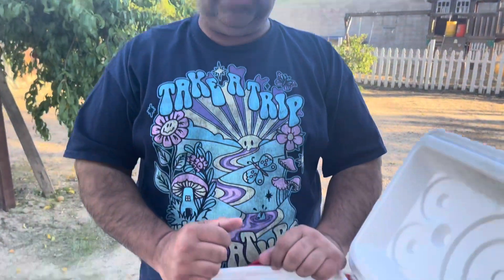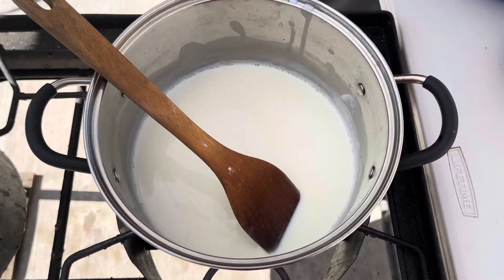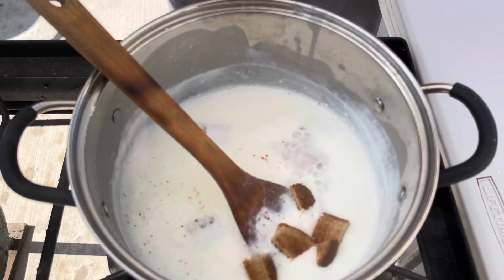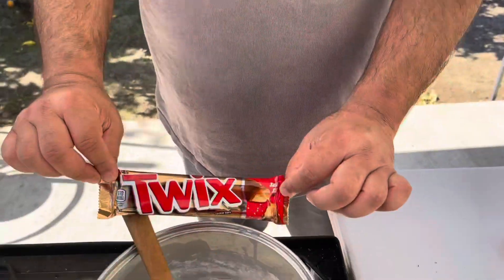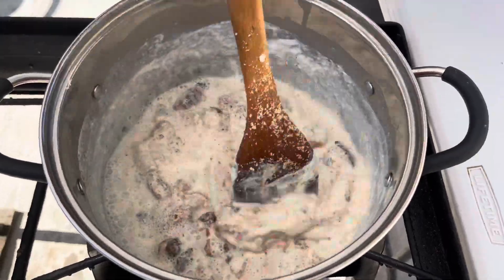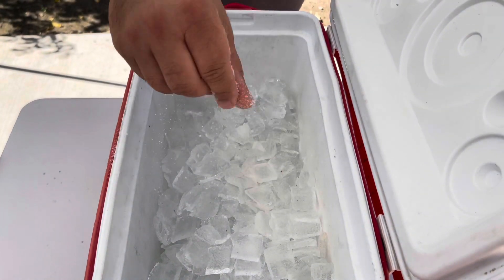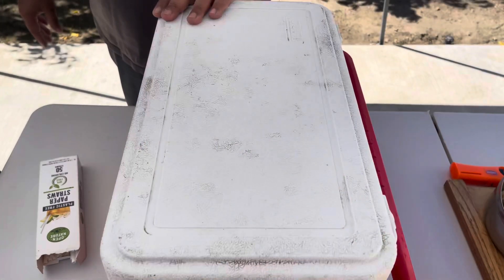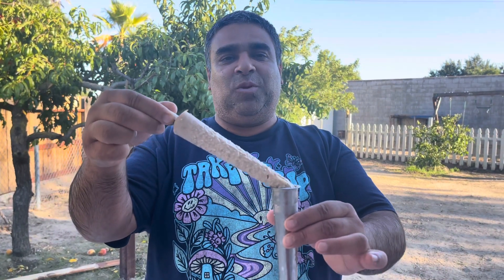Twix Kulfi | How to make Twix Kulfi Indian Style | Ice Cream Recipe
Socials:
TikTok: usajalandhar and usapunjab